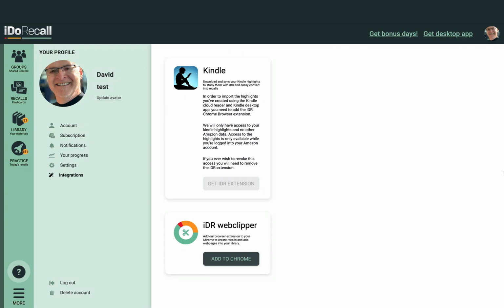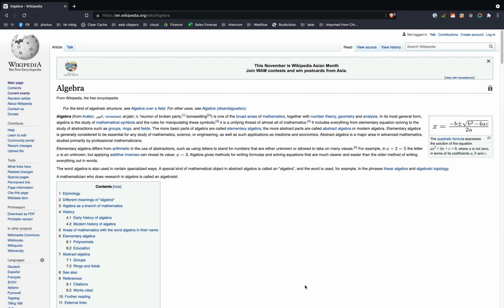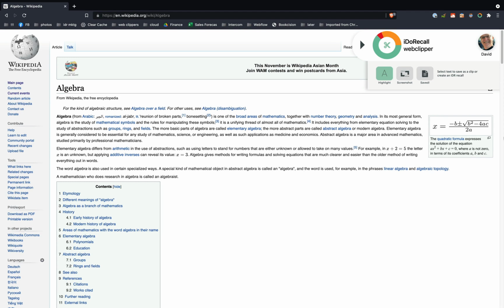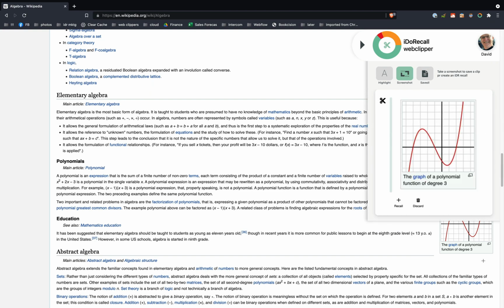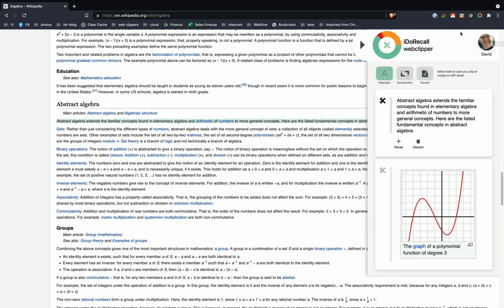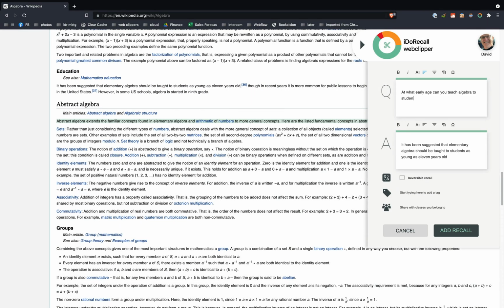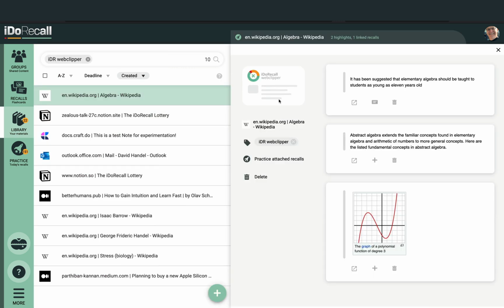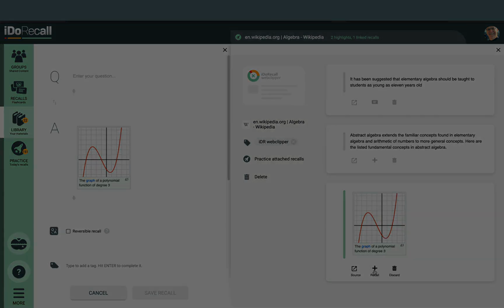Welcome to the iDoRecall Webclipper!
The iDoRecall Webclipper  is a browser extension that enables you to create spaced repetition flashcards that are linked to every nugget of knowledge that you read on the web and want to remember. When you practice memory retrieval, if you struggle with an answer, you are one click away from seeing the exact source page and location where you learned it so that you can refresh your memory in the original context.